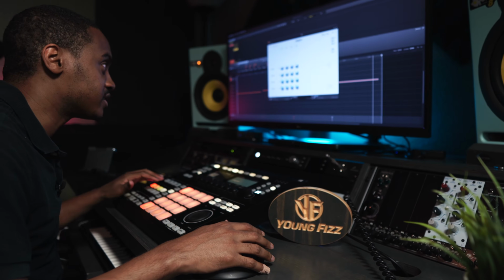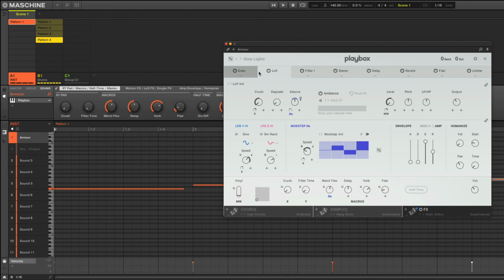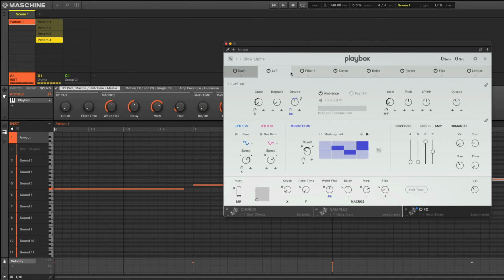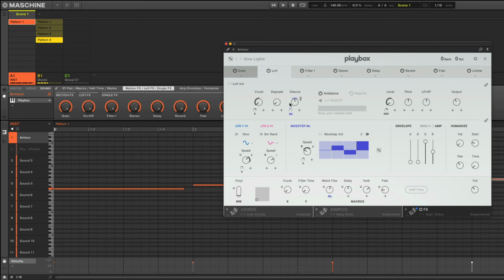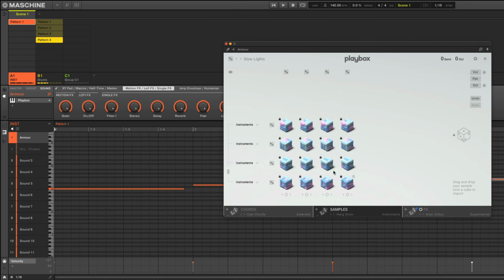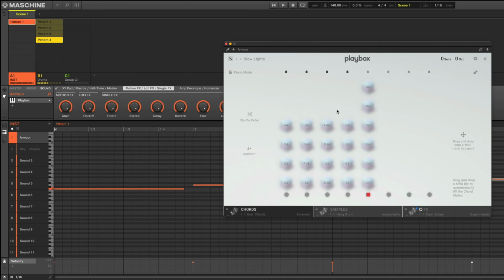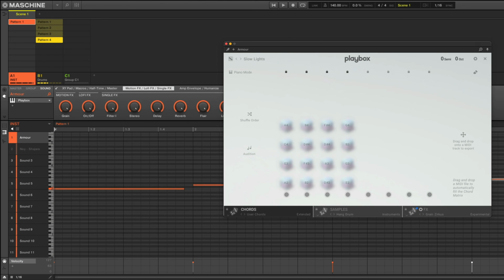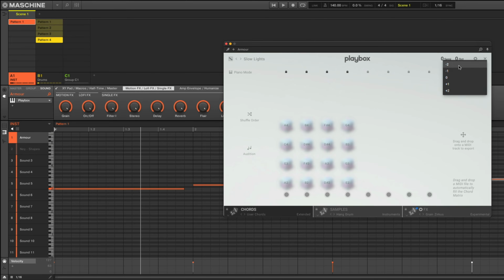Native Instruments Playbox - Making a CRAZY Beat with MASCHINE Studio (HAPPY ACCIDENT)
Today we are exploring my beat making process with native instruments playbox. The effects is what really take playbox over the top, but i also used this chord feature to making the beat.

3.5Mm HP Jack Adapter
XLR F to 1/4 Inch TRS adpt
1/4” TRS Interconnect